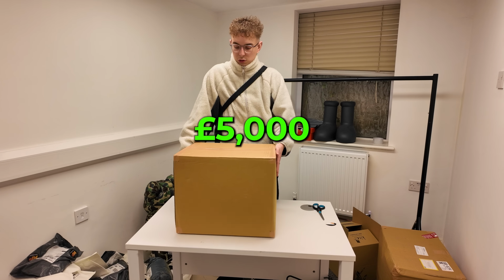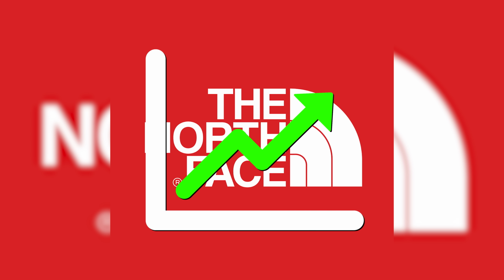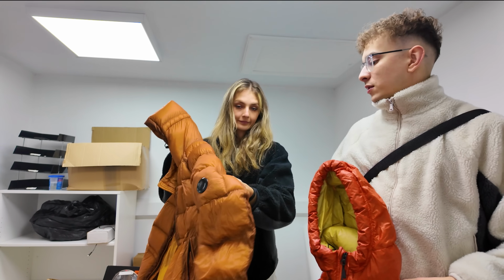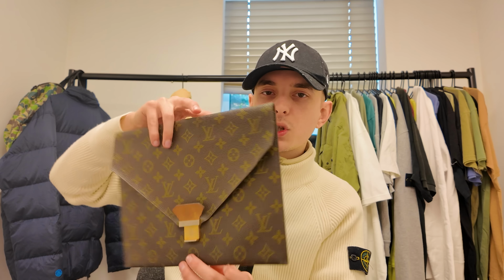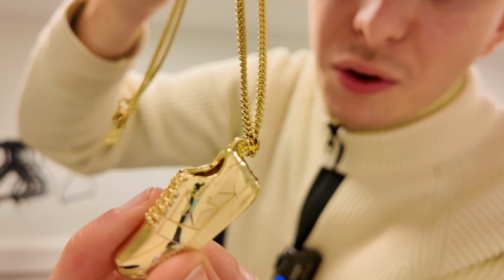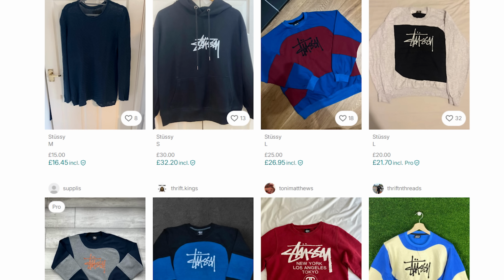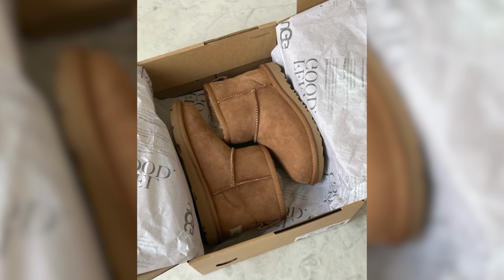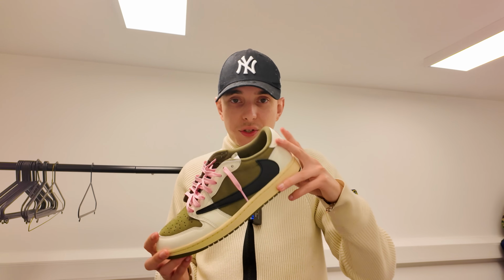The BEST Items To RESELL This Winter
With Winter on its way and Christmas fast approaching here are The BEST Items To RESELL This Winter! From Puffer Jackets, Louis Vuitton Wallets and Streetwear! This is The ULTIMATE GUIDE To RESELLING This Winter